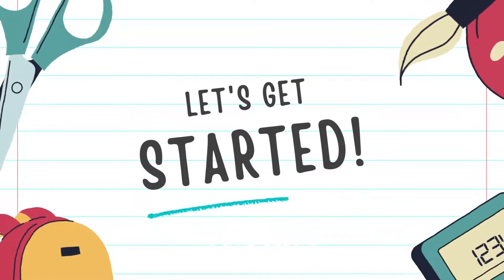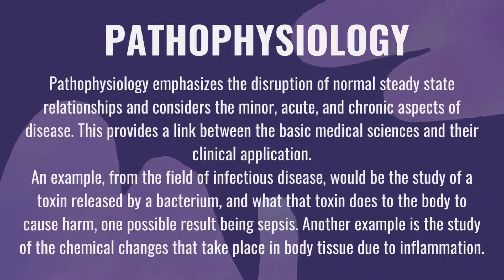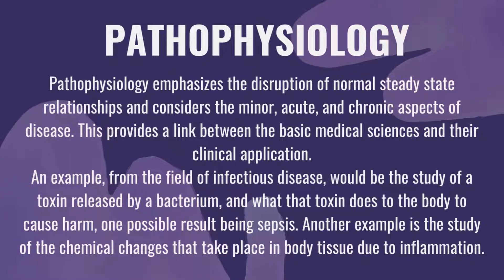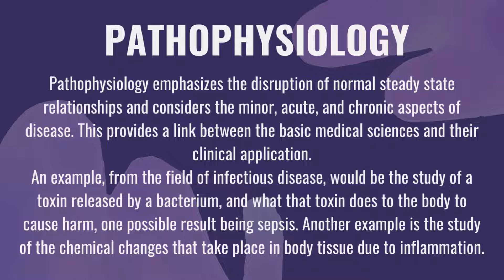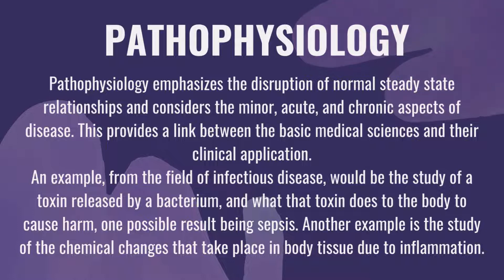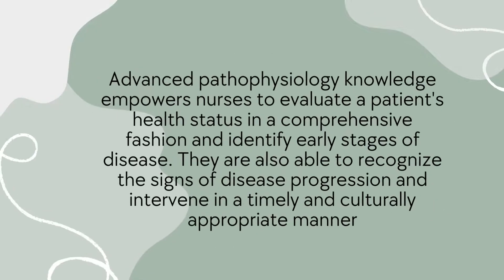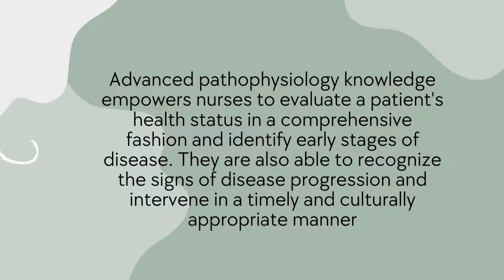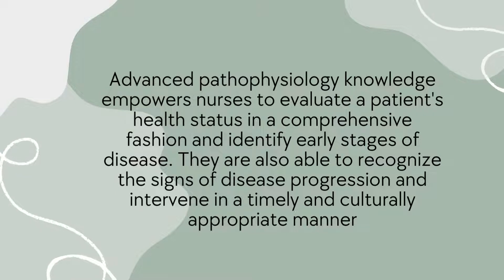What is Pathophysiology? | Importance of Pathophysiology | Animated Video!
This video is about:

Pathophysiology
Classification of Pathophysiology
What is Pathophysiology  Basics  Don't Memorise, classification of
Pathophysiology
Introduction to Pathophysiology
What is Pathophysiology with Examples? Urdu / Hindi
Define Pathophysiology? | what is Genetics? | Definition of ecology ?
 Pathophysiology/What is Genetics/Metabolism (Anabolism & Catabolism)
What is Pathophysiology? Lecture in urdu
What is  Pathophysiology with Full Information? – [Hindi] – Quick Support
Introduction to  Pathophysiology
LoRproject Vlog 3: Archaeological soil and sediment micromorphology